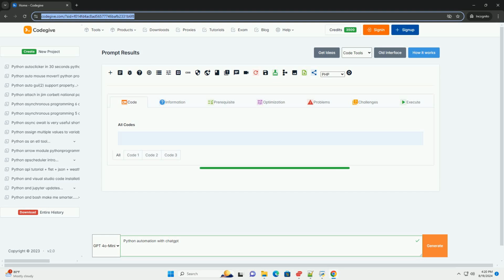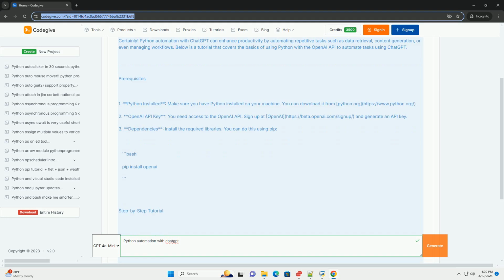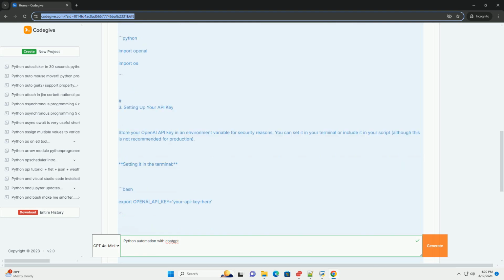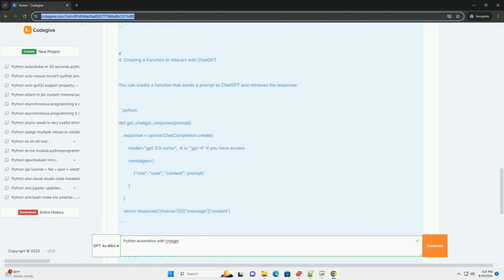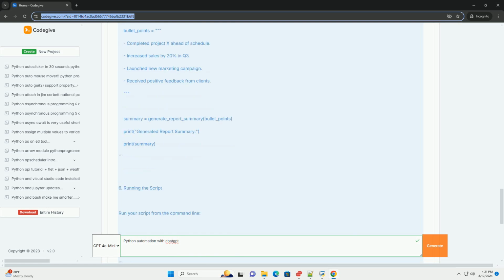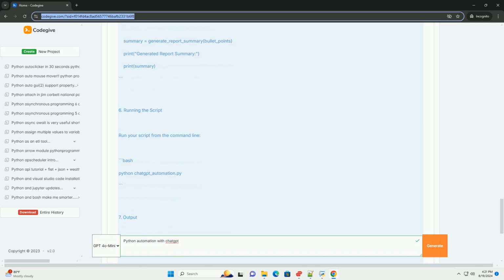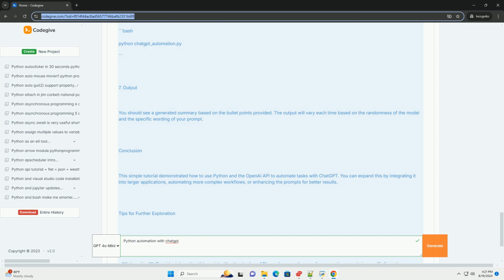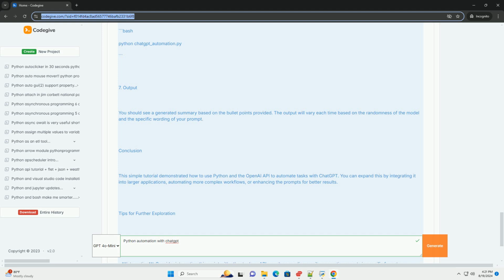Python automation with chatgpt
certainly! python automation with chatgpt can enhance productivity by automating repetitive tasks such as data retrieval, content generation, or even managing workflows. below is a tutorial that covers the basics of using python with the openai api to automate tasks using chatgpt.

### prerequisites

1. **python installed**: make sure you have python installed on your machine. you can download it from [python.org]
2. **openai api key**: you need access to the openai api. sign up at [openai] and generate an api key.
3. **dependencies**: install the required libraries. you can do this using pip:

### step-by-step tutorial

create a new python script, for example, `chatgpt_automation.py`.

2. importing required libraries

at the top of your script, import the necessary libraries:

3. setting up your api key

store your openai api key in an environment variable for security reasons. you can set it in your terminal or include it in your script (although this is not recommended for production).

**setting it in the terminal:**

**or in your script (not recommended for security reasons):**

then, use the following code to load the api key from the environment variable:

4. creating a function to interact with chatgpt

you can create a function that sends a prompt to chatgpt and retrieves the response:

5. example automation task

let’s automate a simple task, such as generating a weekly report summary from a set of bullet points. here’s how you can do it:

### 6. running the script

run your script from the command line:

### 7. output

you should see a generated summary based on the bullet points provided. the output will vary each time based on the randomness of the model and the specific wording of your prompt.

### conclusion

this simple tutorial demonstrated how to use python and the openai api to automate tasks with chatgpt. you can  ...

python automation engineer
python automation libraries
python automation testing
python automation projects
python automation framework

python automation engineer
python automation libraries
python automation testing
python automation projects
python automation framework
python automation interview questions
python automation jobs
python automation tools
python automation
python automation scripts
python chatgpt
python chatgpt github
python chatgpt free
python chatgpt api
python chatgpt example
python chatgpt chatbot
python chatgpt integration
python chatgpt library